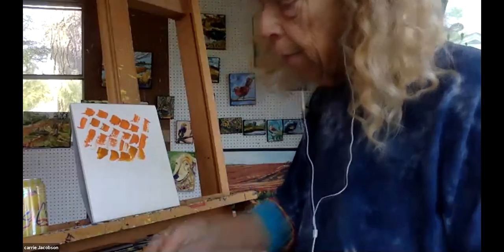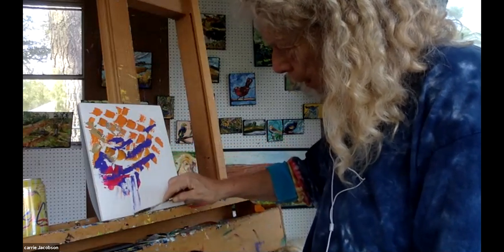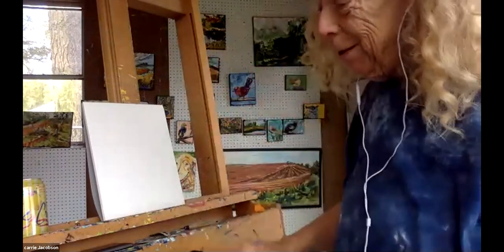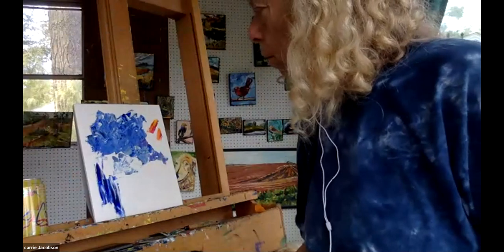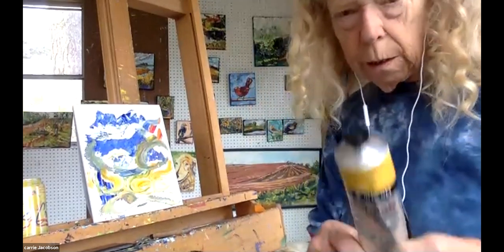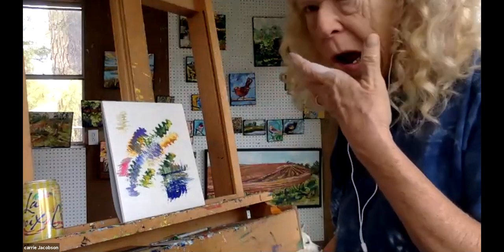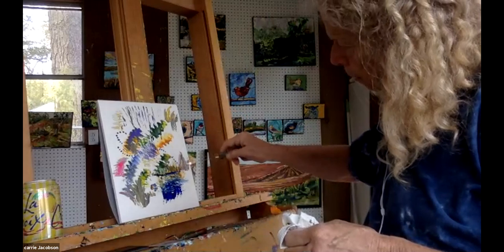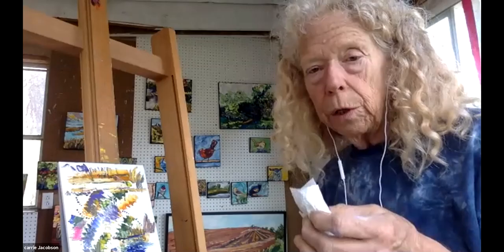Oct. 19 ALL workshop / Basic Palette Knife Strokes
For the Academy of Lifetime Learning, this workshop focuses on the strokes I use in my palette knife paintings.